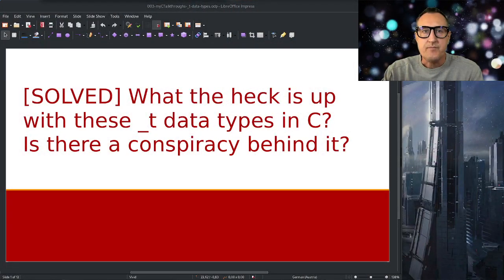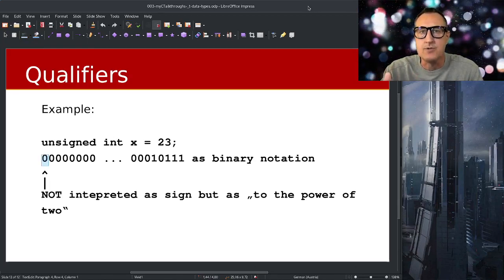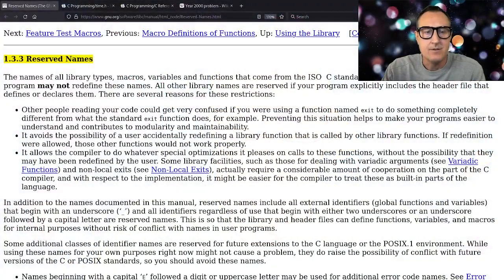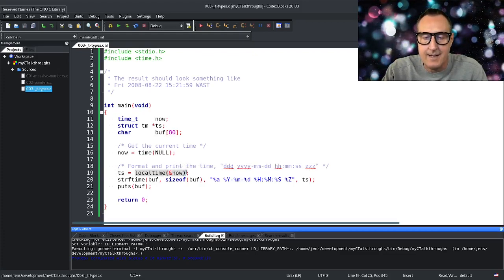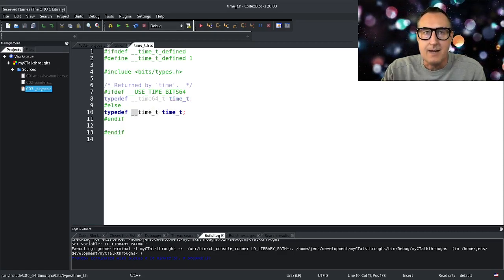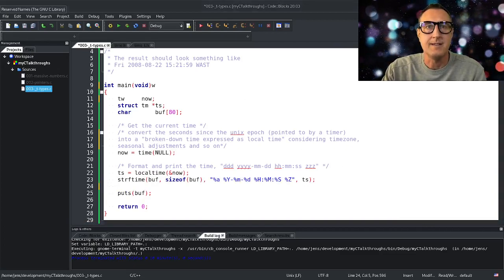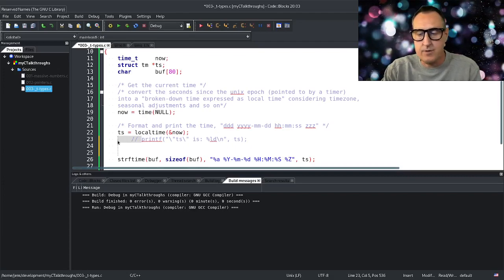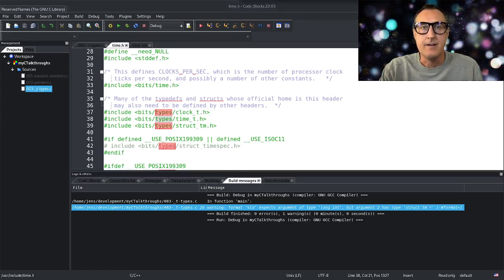[SOLVED] What the heck is up with those _t data types in C? Is there a conspiracy behind it?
If you start writing code with the C programming language they may catch your attention when you have a look at some libraries: Identifiers with a trailing _t like time_t, size_t, and other kinds of _t data types, usually specific to some function or library. The C gurus have a method to their madness when it comes to naming those kind of things. _t is not an exception , it stands for something. And that's very consistent on purpose.

And it has to do with ... yah, it has to do with distinction. The distinction from in the C programming language's built-in or let's call them basic types to something else...

P.S.: If you're interested to learn programming basics in Google's programming language Go feel free to have a look at my course on Udemy;